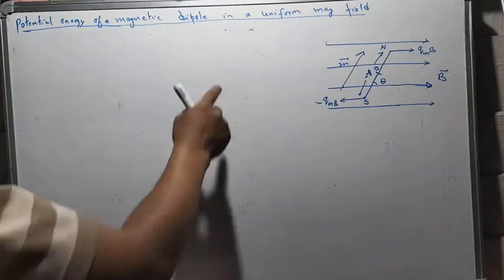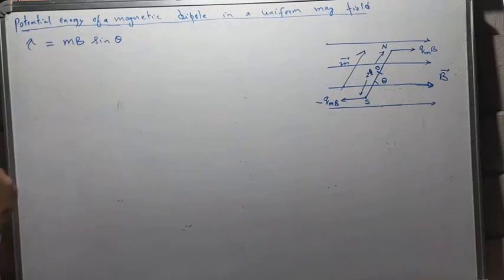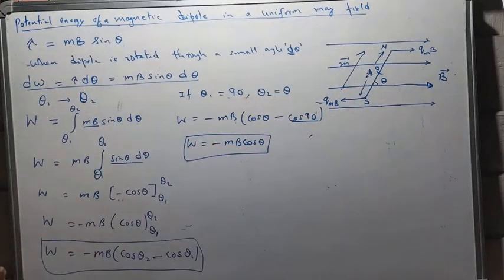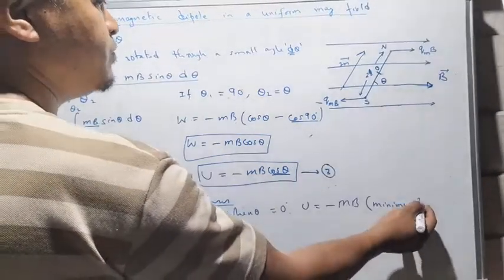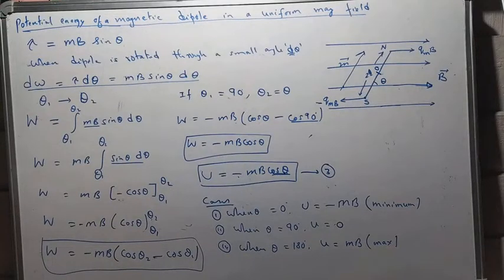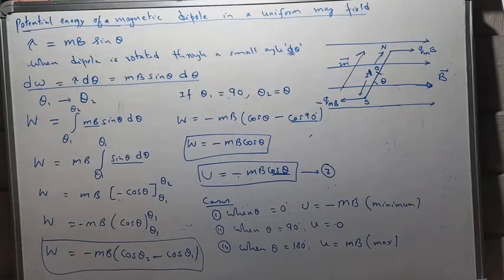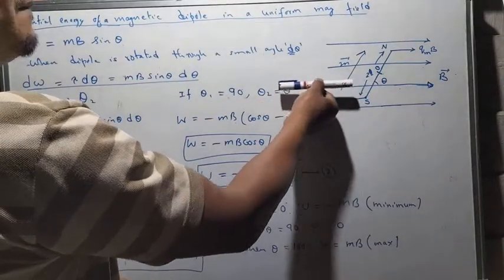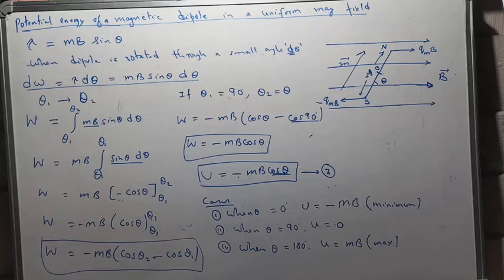5.9 potential energy of a magnetic dipole